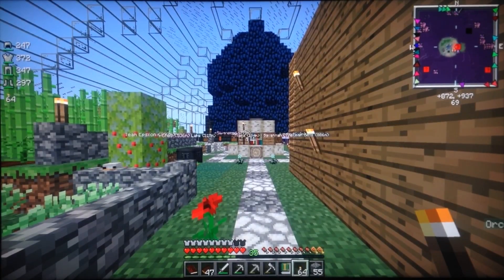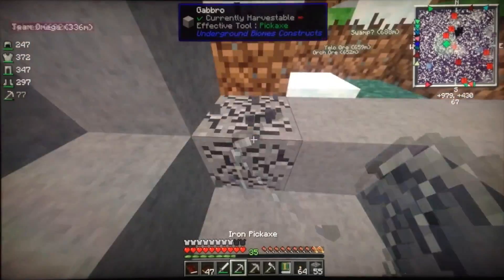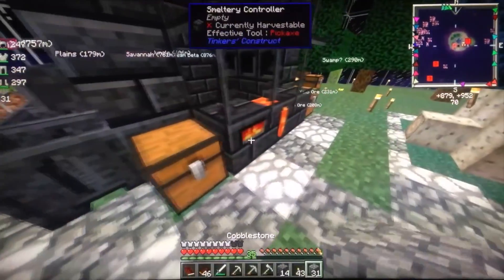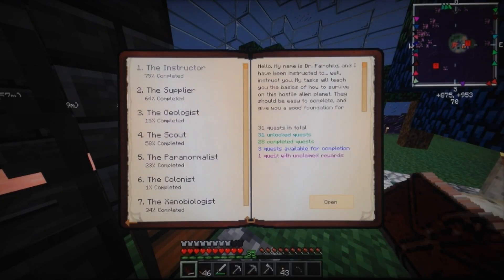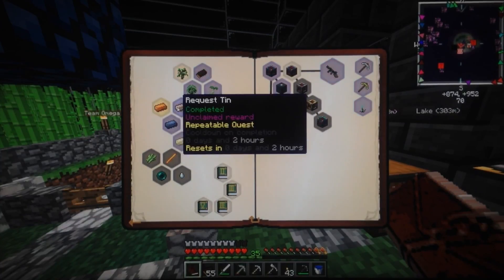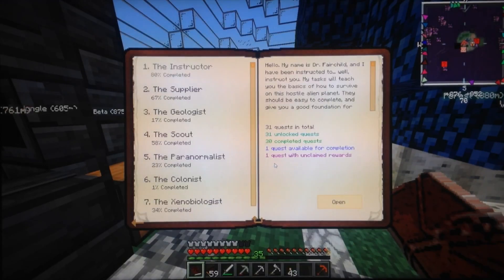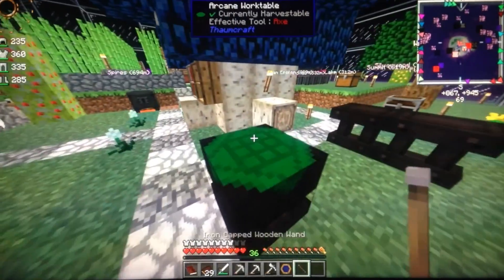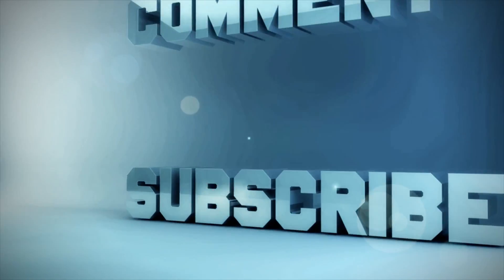Minecraft Blightfall Let’s Play Ep.14: Made The Research Table!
This episode has also been filled with confusion but we made some progress, we got some steel, we made bronze and at the end we made a research table that we need in order to do anything else with thaumcraft, thanks for watching.